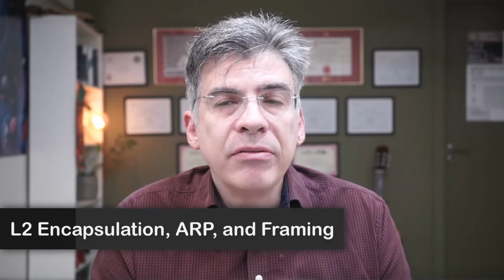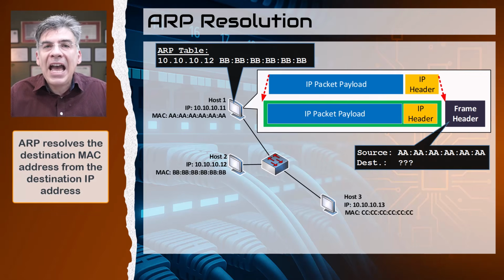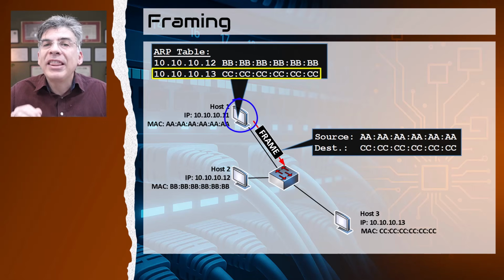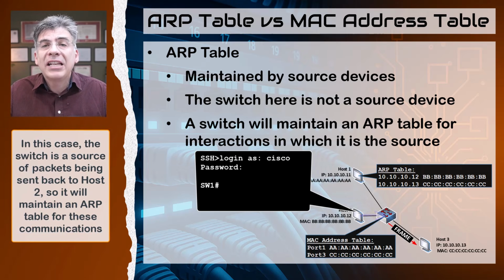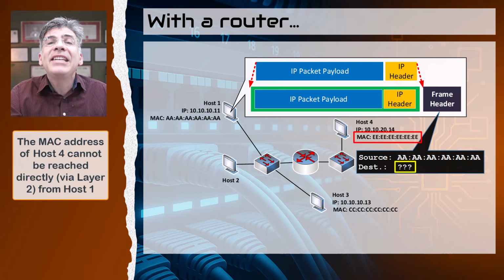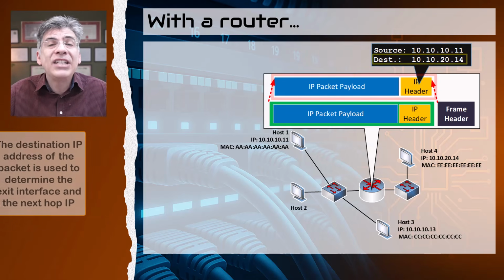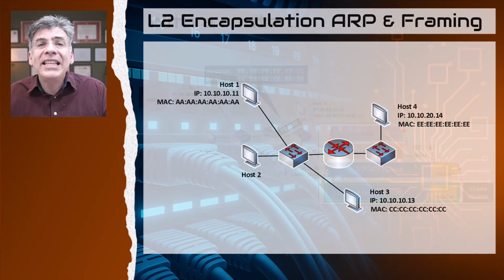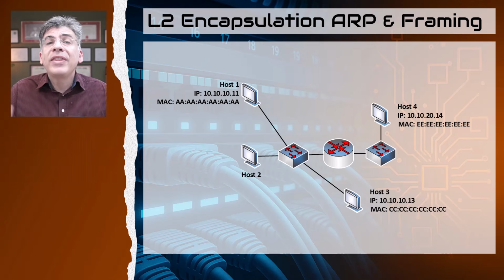ARP Explained | Layer 2 Encapsulation & Ethernet Framing (CCNA Networking)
📚 Full networking courses, labs, quizzes, PDFs, and more!

How does a host actually send data onto the network?

In this video, we walk step-by-step through the process of Layer 2 encapsulation, explaining how a host prepares an IP packet to be transmitted on the wire. You'll learn how ARP (Address Resolution Protocol) is used to determine the destination MAC address, how Ethernet framing works, and how switches forward frames through the network.

We also examine what happens when communication occurs within the same subnet versus across different subnets, and how the default gateway participates in the forwarding process.

Topics covered in this video include:
💡Layer 2 encapsulation
💡Ethernet framing
💡ARP requests and ARP replies
💡ARP tables vs MAC address tables
💡Switch forwarding behavior
💡Communication within the same subnet
💡Communication across different subnets
💡How routers re-encapsulate frames at each hop

🧠 Interactive Quiz Included!!  This video uses YouTube’s new Quiz feature, allowing you to test your understanding while watching. When the quiz appears, pause and see if you can answer correctly before continuing.  It's a great way to reinforce the concepts and make sure the ideas really stick.

This content is ideal for:
• CCNA students
• aspiring network engineers
• IT professionals learning networking fundamentals
• anyone who wants to understand how Ethernet communication really works

☑️ Chapter list:
00:00 Introduction
00:19 The Encapsulation, ARP, and Framing Process
00:47 Between Hosts in the same Subnet
03:51 ARP Table vs MAC Table
05:21 Between Hosts in different subnets
09:15 Additional Information
10:56 Summary